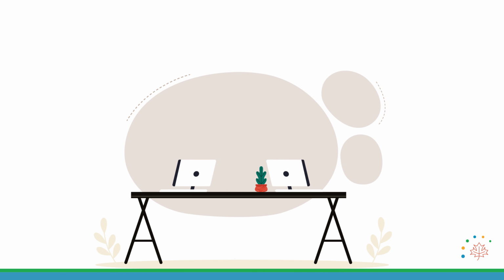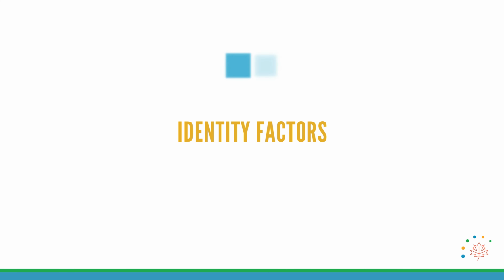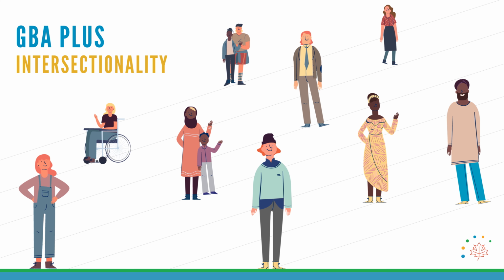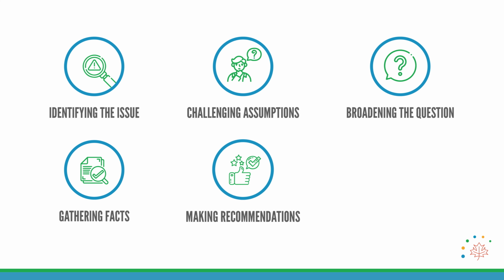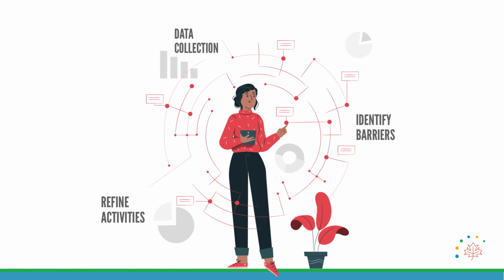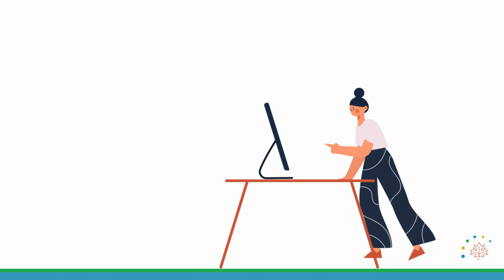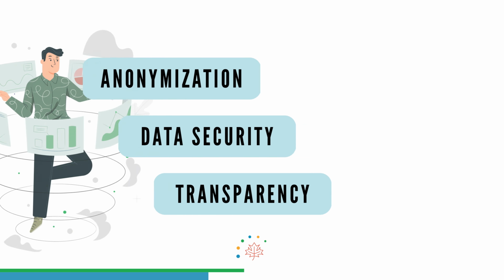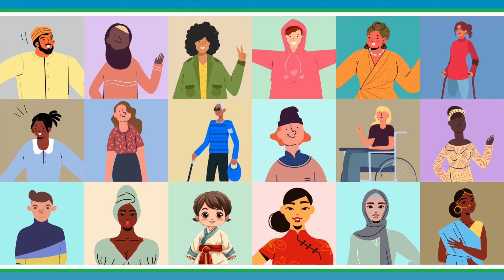What is Gender-Based Analysis Plus?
In this video, you'll what Gender-Based Analysis (GBA) Plus is and how it helps create an inclusive environment.

This video was created by the Association for New Canadians and adapted by the Enhancing National Sector GBA Plus Capacity Project, funded by IRCC.